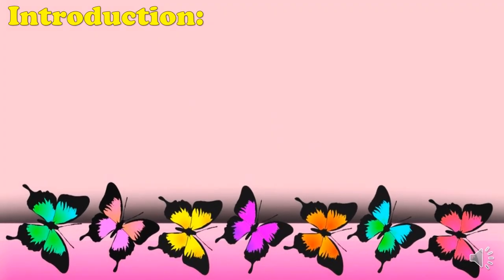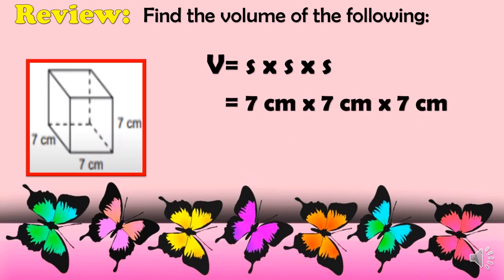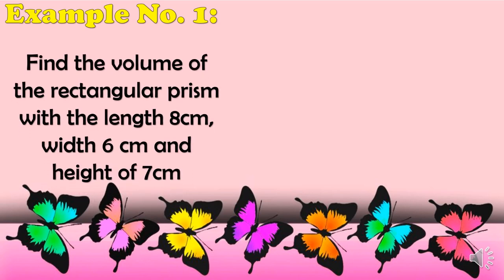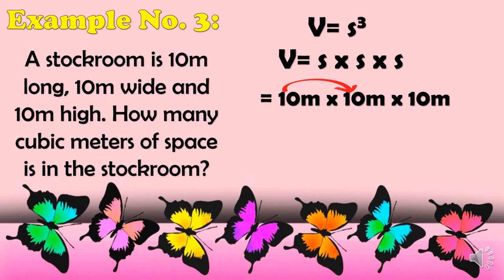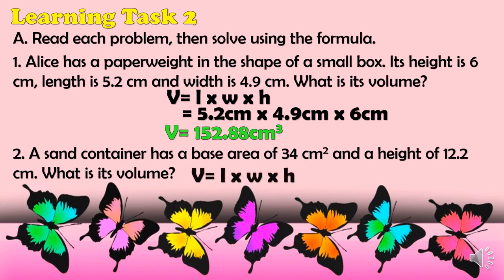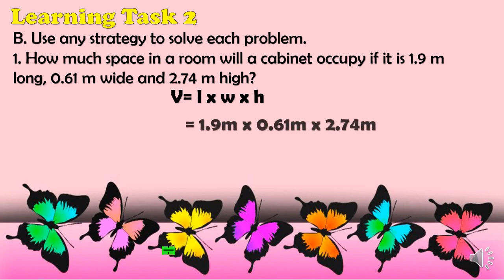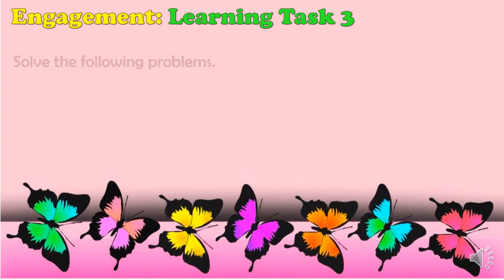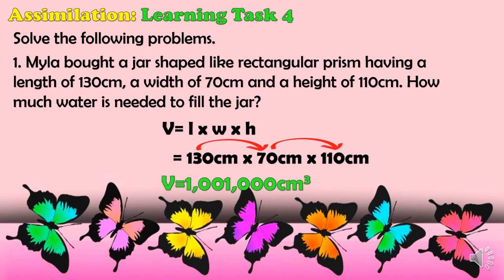Math 5 Q4 week 4 Routine and Non-Routine Problems Involving Volume of a Cube and a Rectangular Prism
This teacher self- made instructional video was created to supplement Mathematics 5 Module.